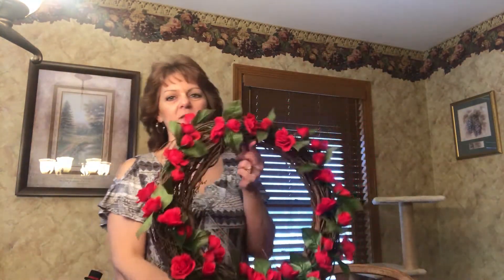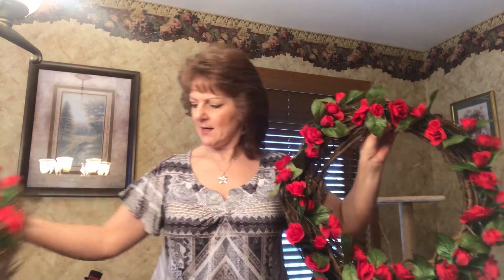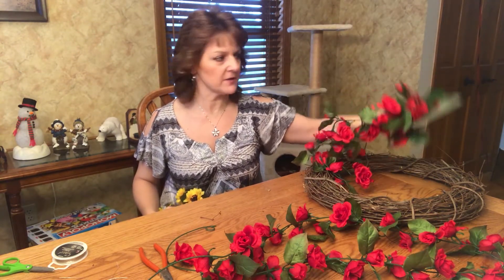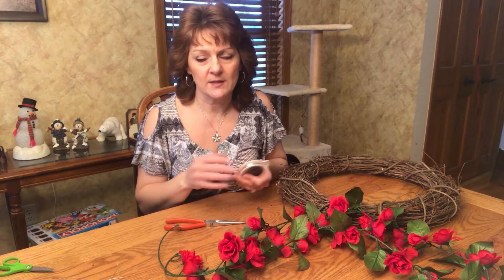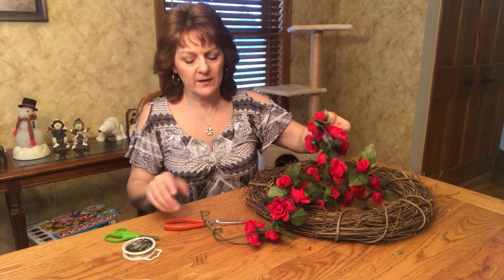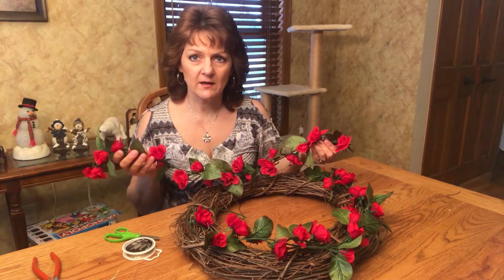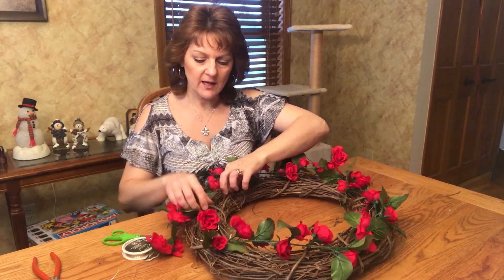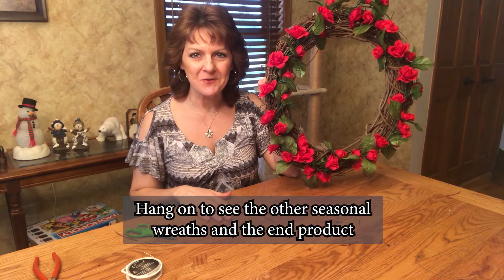Make a Valentine Day, Spring, Fall or Winter Wreath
Wreaths--You can find at Hobby Lobby ($4-$5 when not on sale), Michaels, or other arts and craft stores
Garland-- Various locations.  Look for sales at Hobby Lobby or Michaels
Scissors-- Dollar Store

Thanks and remember:  You are a beautiful creation.  Make it a great day!